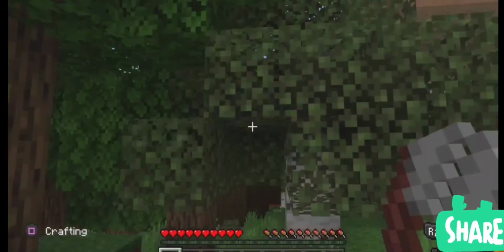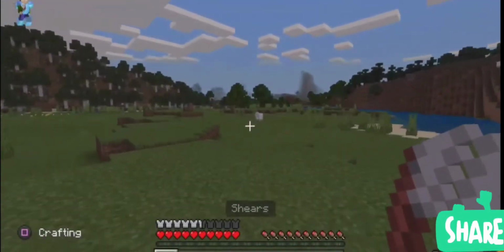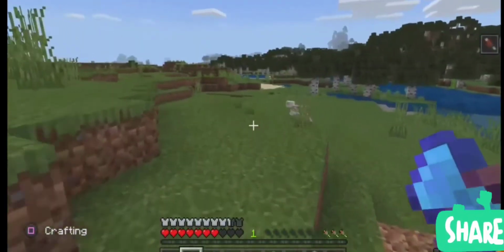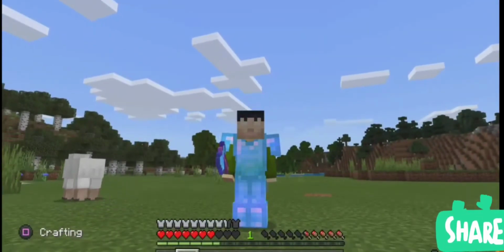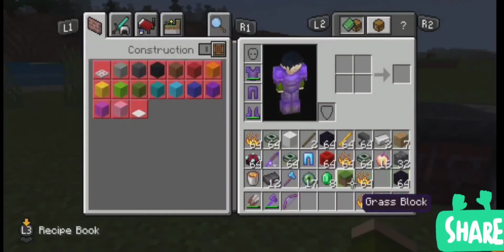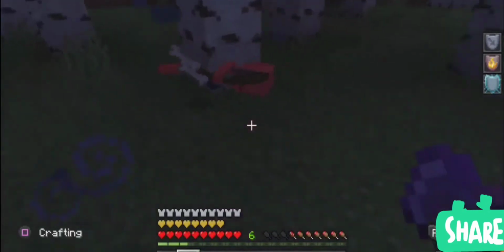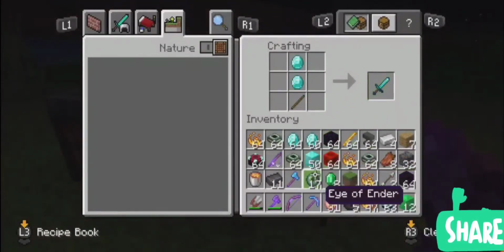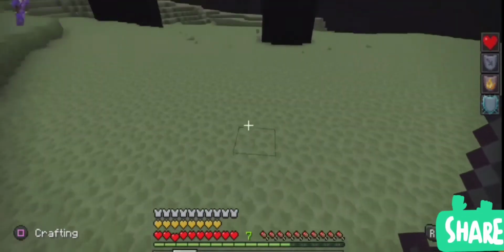Can You Beat Minecraft But Sheep Drop OP Items